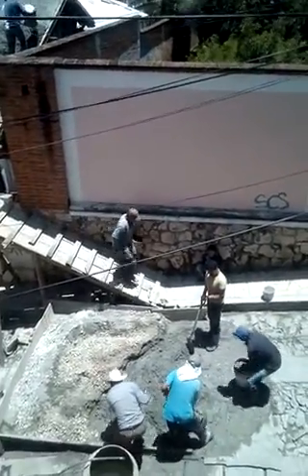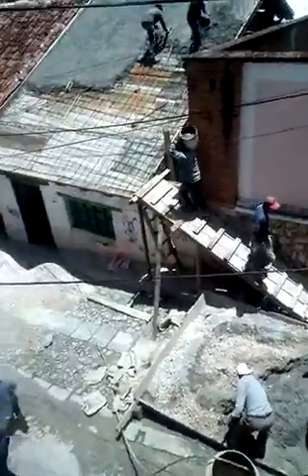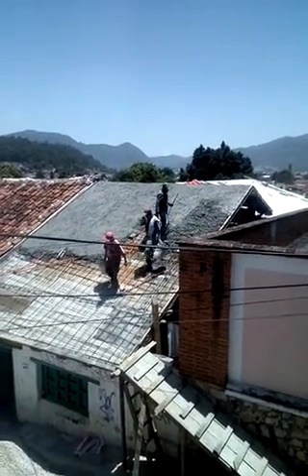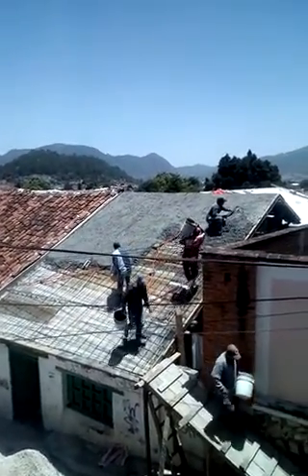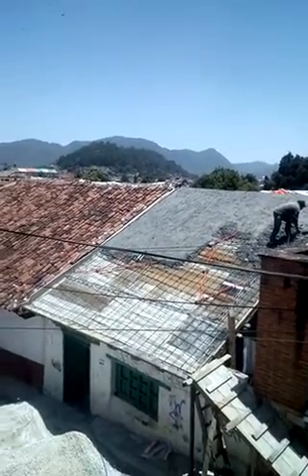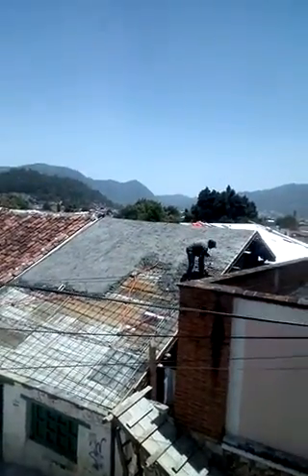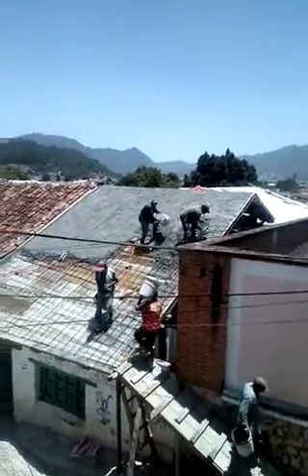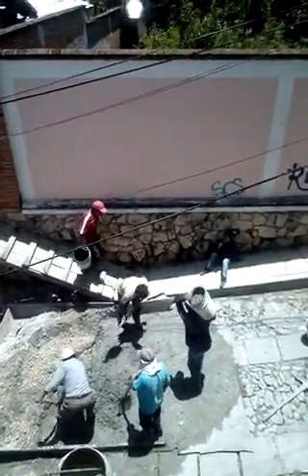Concrete roof construction, no machinery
San Cristobal de Las Casas, Chiapas, Mexico